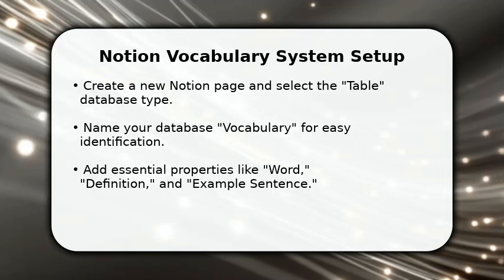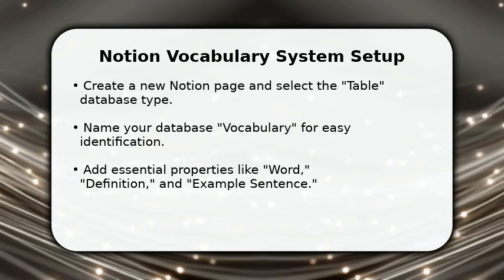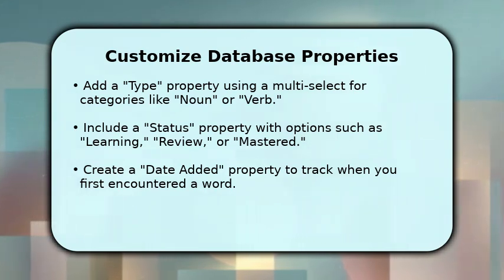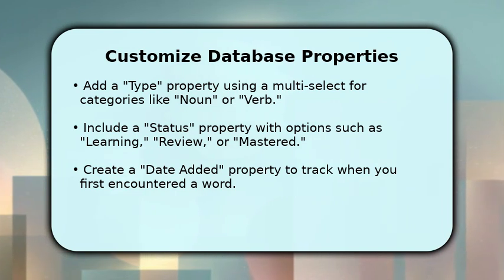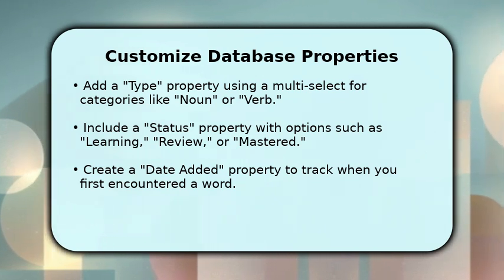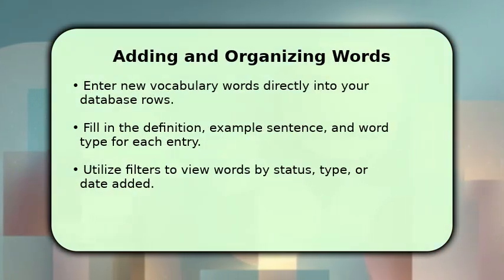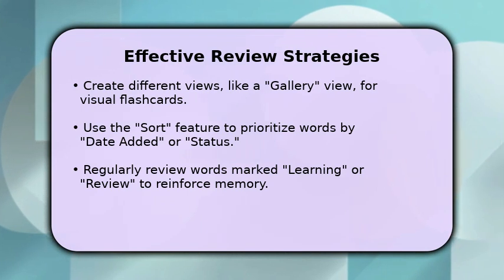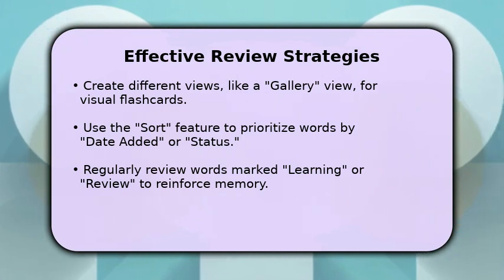How to Use Notion for Vocabulary Building in 2025 (The Only Way)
▸ (x) In this video, we'll explore the best practices for using Notion to build and manage your vocabulary. From creating custom databases to tracking progress, we'll cover it all. Whether you're a student or a professional, learning how to use Notion for vocabulary building can help you improve your language skills and stay organized.